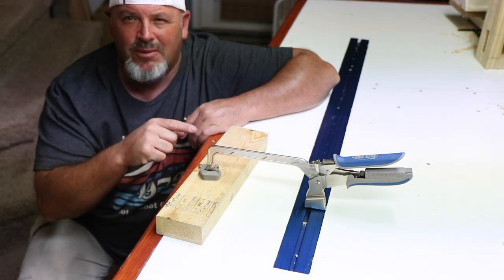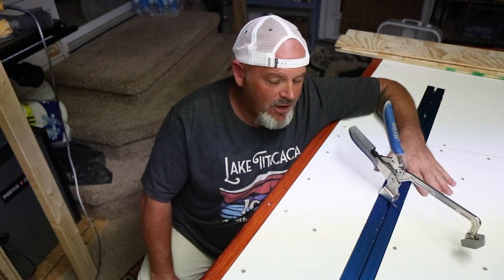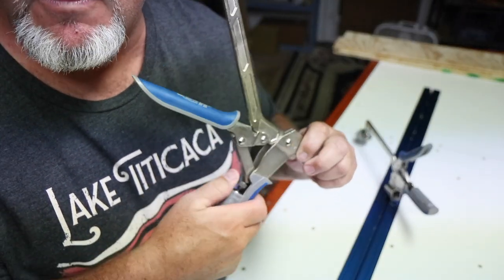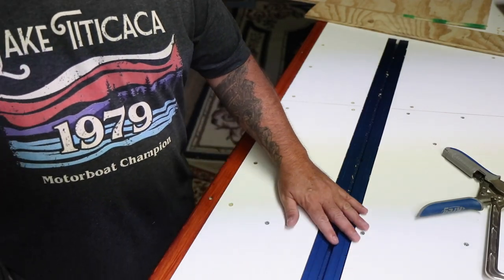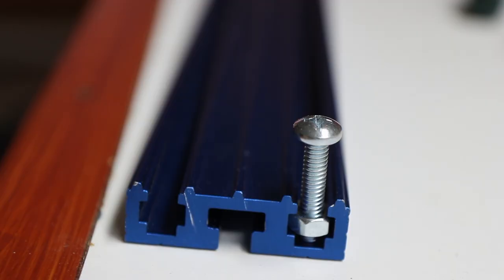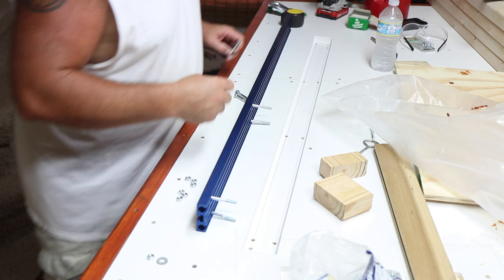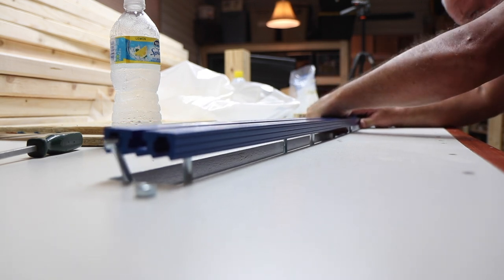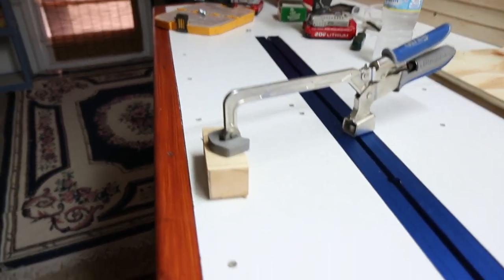Kreg Klamp Trak Installation Video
I recently bought a Kreg Klamp Trac system for my new workbench, and in this video I show how I flush mounted it on my bench's melamine work surface.

Hopefully this will be a helpful video for those who are thinking of purchasing the same system, or perhaps preparing to install one themselves.

-Jack Pine

*Products I used:
Kreg Klamp Track
Kreg 6" Automaxx Bench Clamp

*Tools Used
Porter Cable 20V Impact Driver
DeWalt Router- hhtps://amzn.to/2xrd6Rq

*Production Gear
Canon EOS 80D
Lens Canon EF-S 17-55mm f/2.8
Camera mic Rode VideoMic GO
Desk Mic
SD Card

Musical credit:
Sax On The Beach by Scandinavianz